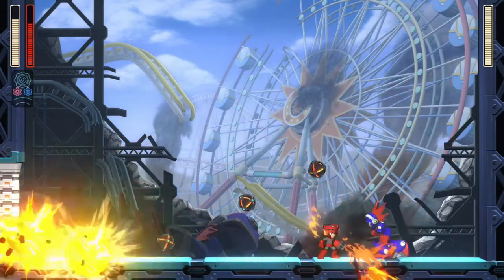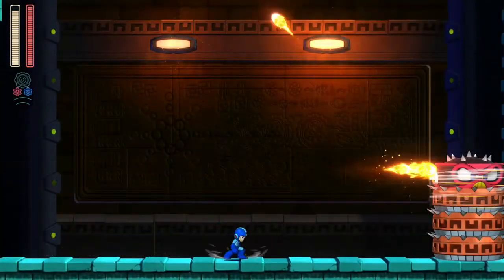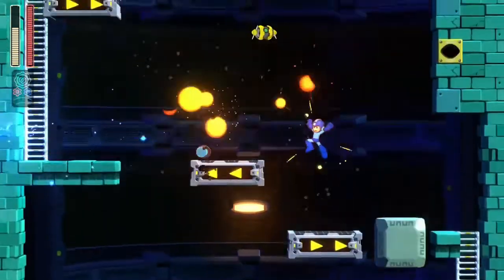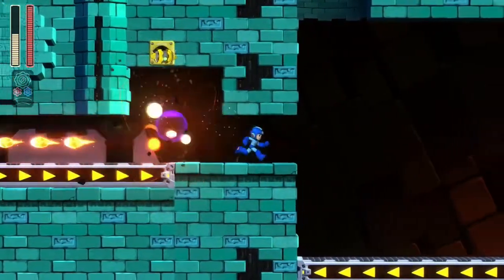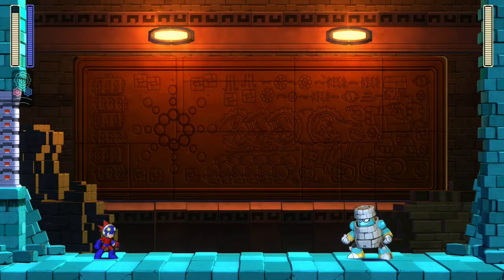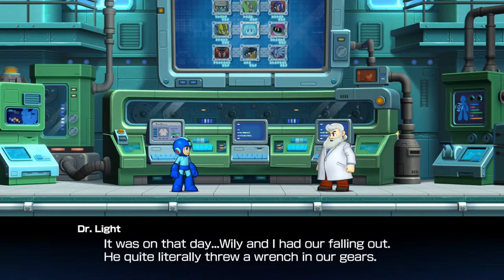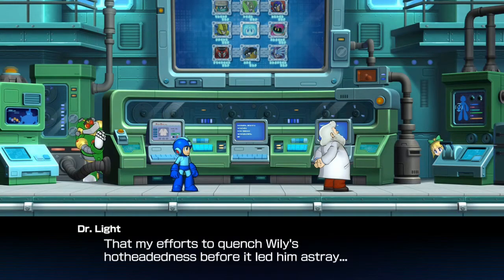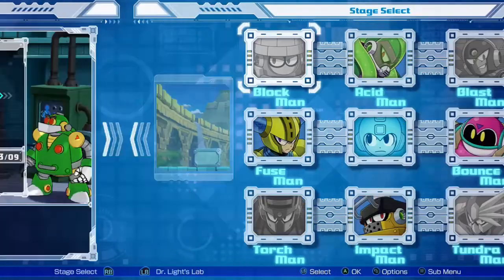Let's Play Mega Man 11 #4 Dealing With A Blockhead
We go after Block Man. This is the stage I have the most practice in as it was also the only stage you played in the demo. Hope you enjoy.